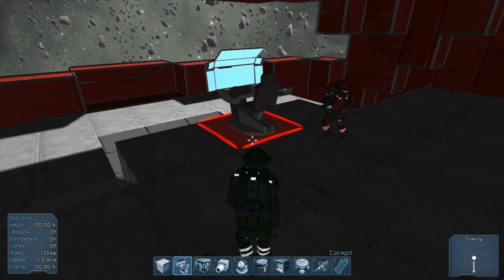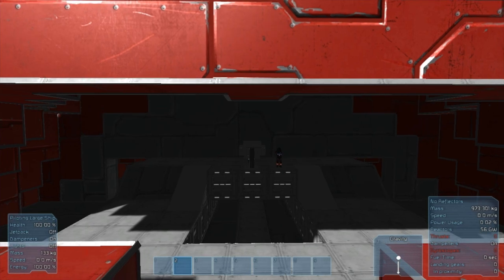Let's Play: Space Engineers - Episode 1 (Adventures of the Space Tomato)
The exciting yet humble beginnings of the galactic vegetable.